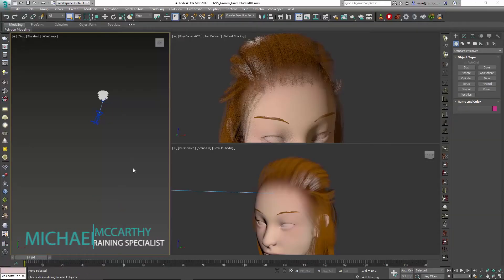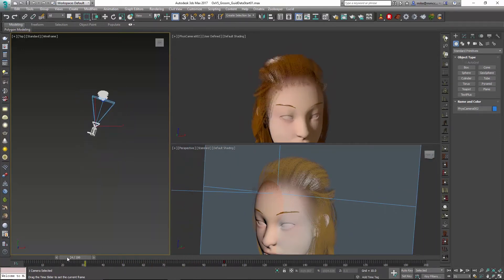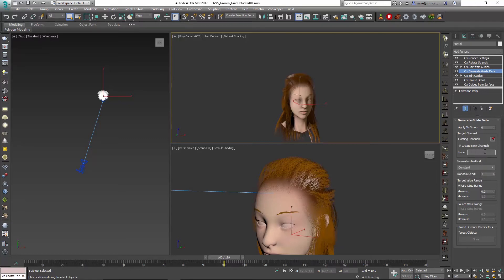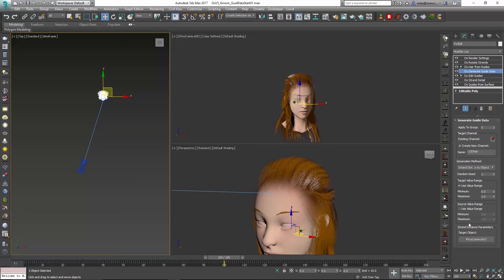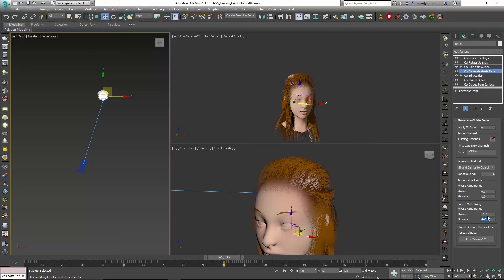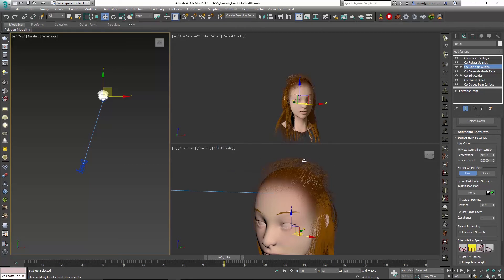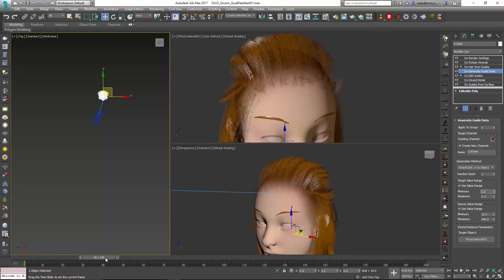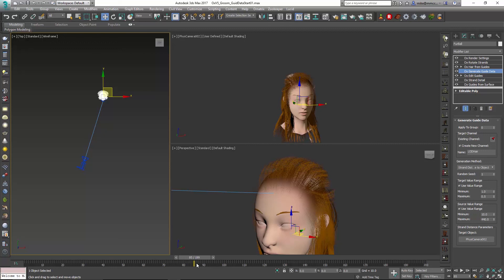Ornatrix 3dsmax: Hair LOD using Generate Guide Data Modifier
In this quick tutorial we will go over the Generate Guide Data Modifier in Ornatrix 3dsmax and use it to add and remove hairs based on how far the object is from the camera. This technique can be useful for setting up characters which are in the background while saving memory and speeding up the renders. General Generate Guide Data overview will also help you use this powerful modifier for generating other procedural information which can be used down the hair pipeline.